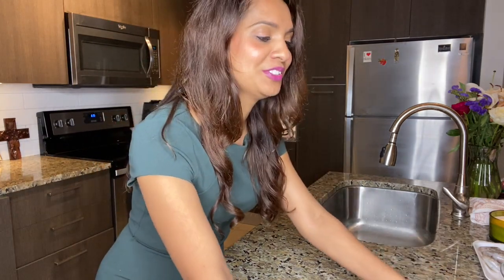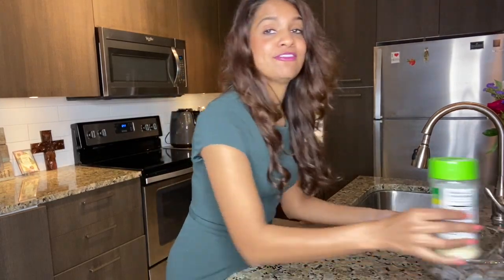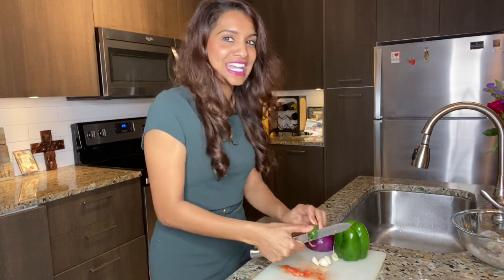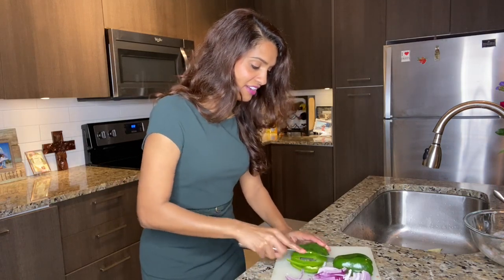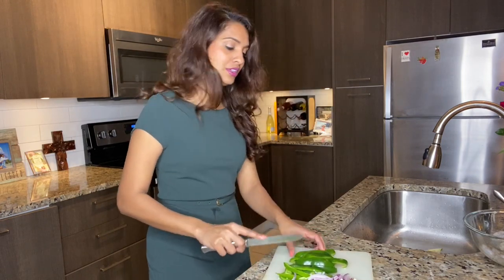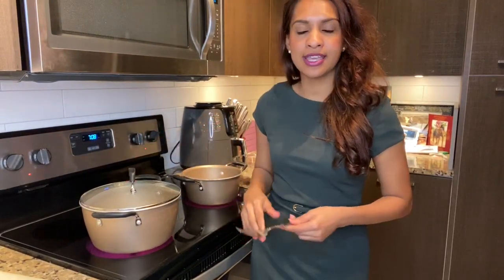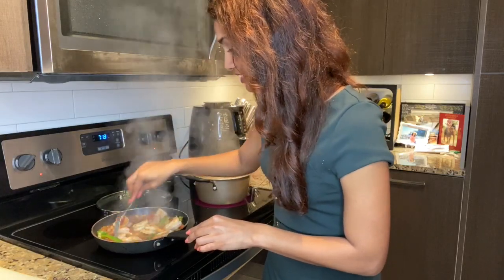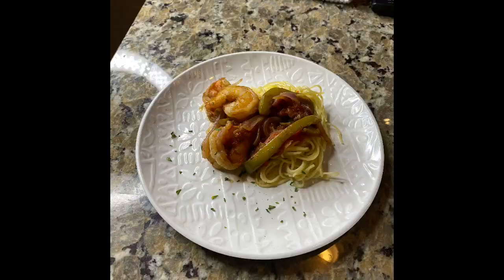Shrimp Scampi- quick meals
“Just Throw it in a Bowl”-Quick meals for the working soul -shrimp scampi